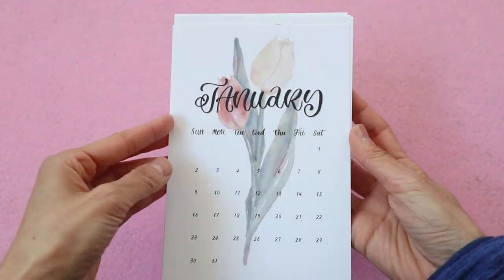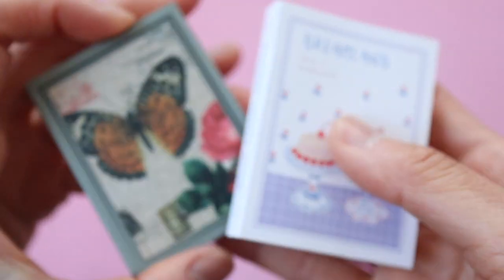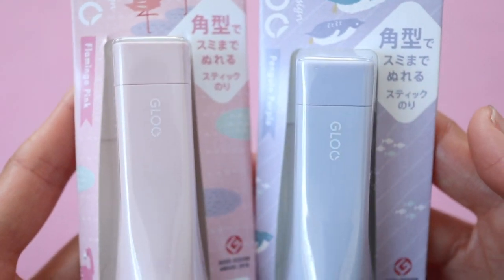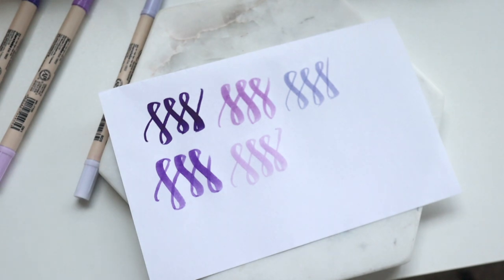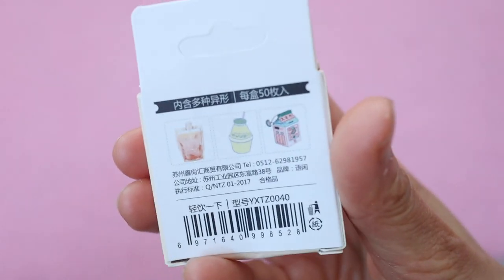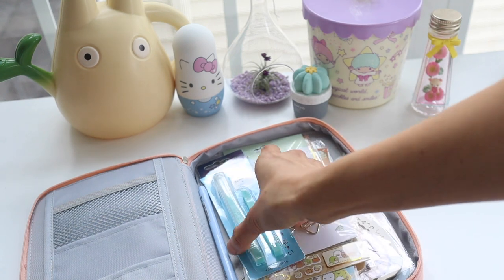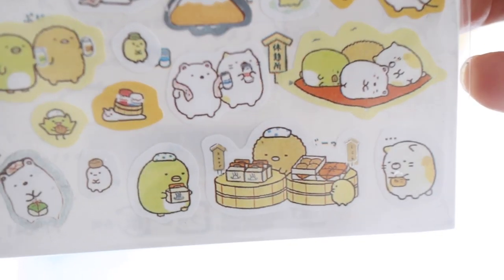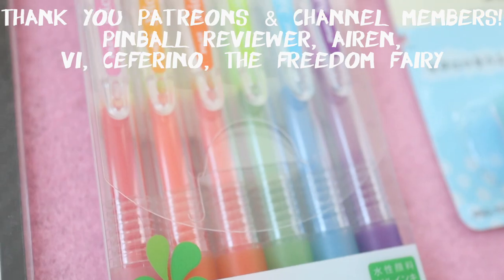Cute & Interesting Japanese Stationery Haul & Black Friday Giveaway ft Stationery Pal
ad sponsored Unbox some kawaii Japanese stationery with me for Black Friday featuring Stationery Pal!

Official Rules
3) like this video
5) Must be 18 or older to enter
Any personal data collected will be used solely to send the prize to the winner.  Marie's Kawaii World will delete any such data from its records after the prize has been sent to the winner.  Entries that do not qualify will be disqualified.

Plus Norino Double-sided Adhesive Glue Tape - 6 mm x 8 m - Blue
Kokuyo Dot Liner 2-Way Type Acid Free Glue Tape Stamper & Roller - 8.4 mm X 6.5 mm - Permanent
Kokuyo Gloo Gule Stick. Penguin Purple